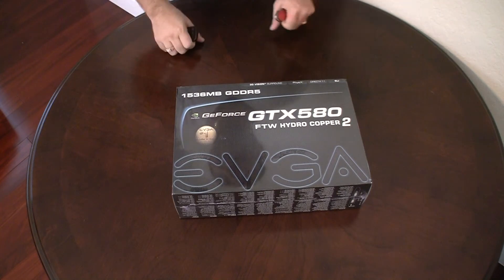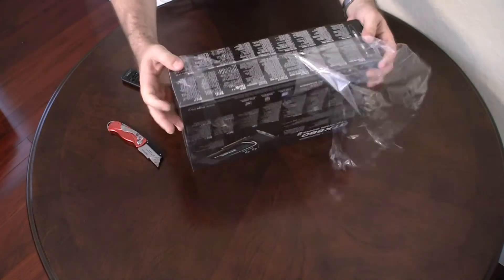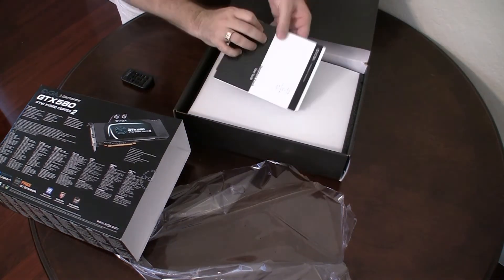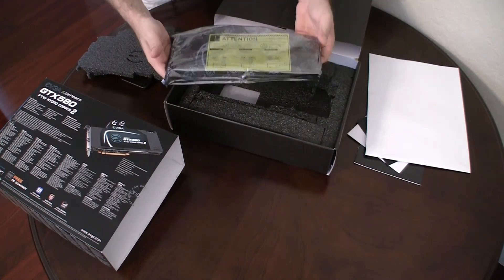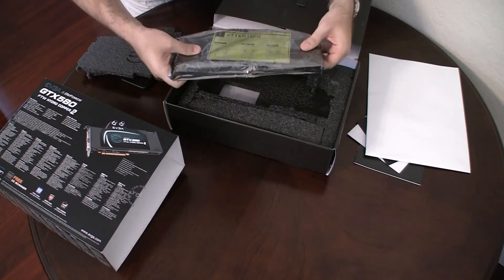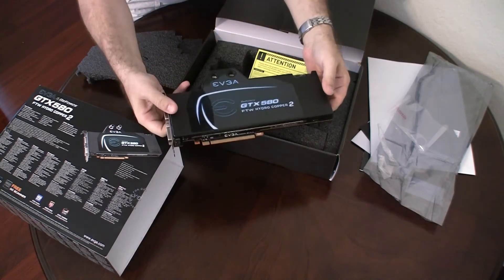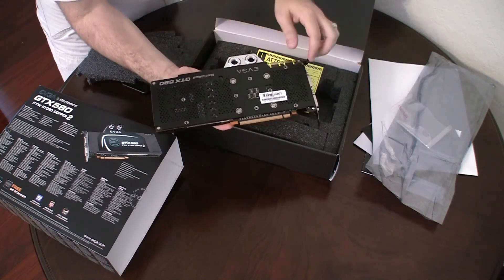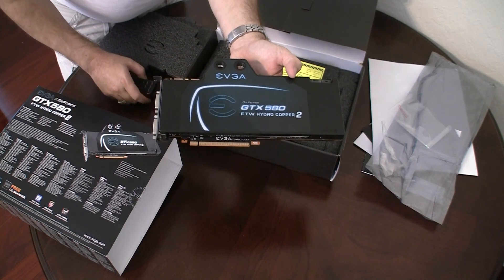Unboxing the EVGA NVidia GeForce GTX 580 FTW Hydro Copper 2 video card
Here's the unboxing of the EVGA NVidia GeForce GTX 580 FTW (For The Win) Hydro Copper 2 video card. This is a factory overclocked video card set to 850 MHz on the core, and has a Swiftech factory-installed waterblock. This card is heavy!

The standard GTX 580 card is 772 MHz, and the GTX 580 Superclocked (factory overclocked) is at 797 MHz. Also, the standard memory clock speed for the regular 580s is 4008 or 4050 MHz. The 580 FTW Hydro is set to 4196 MHz memory clock speed!

The reason this card is overclocked to 850 MHz on the GPU core, and 4196 MHz on the memory is because the waterblock is able to dissipate the heat very efficiently away from the card. If you didn't have a waterblock, this card would generate so much heat, I don't know if any air-cooling would work - definitely a test that I don't want to perform.

I will be posting videos of a few of my favorite video benchmark applications shortly.

If you want me to run any other types of benchmarks, or if you have any questions, let me know.